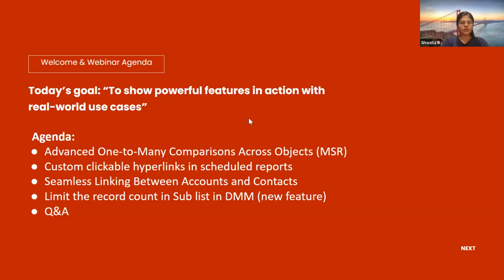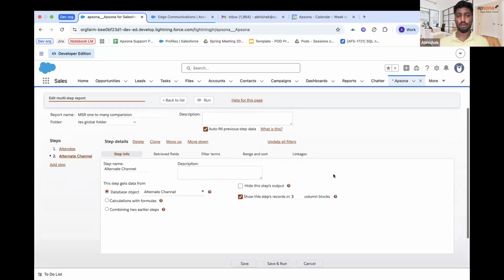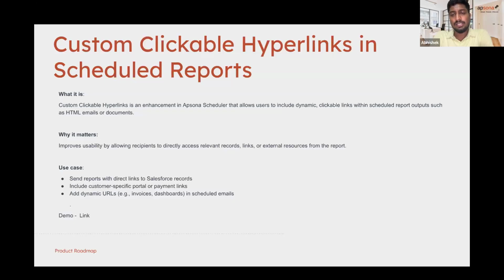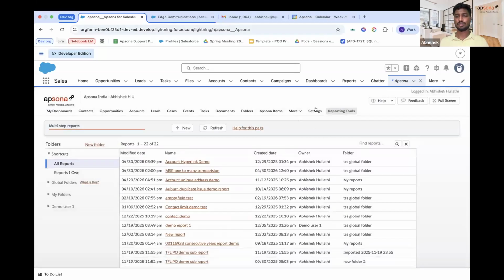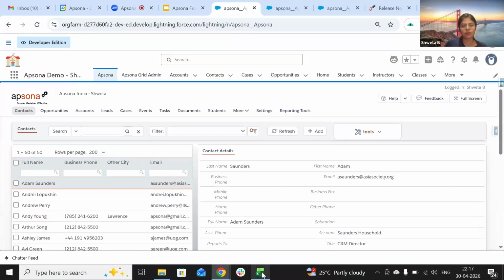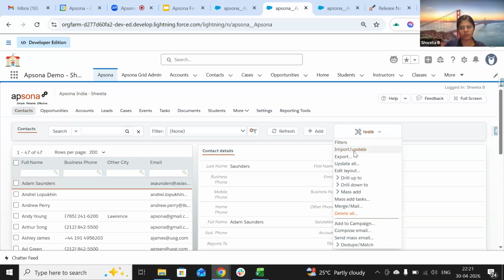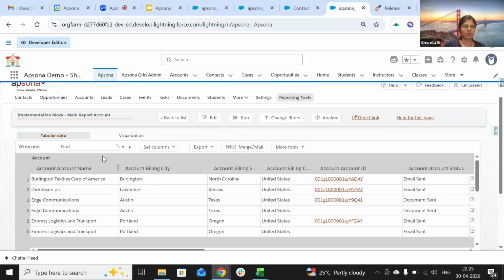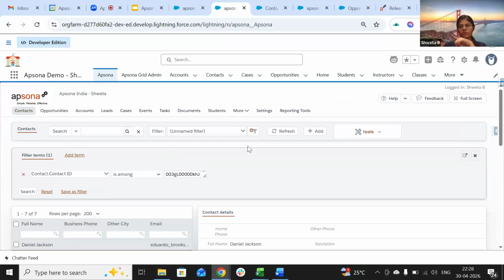April 2026 | Apsona for Salesforce Feature Highlights & Demo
Join us for a quick, practical 30-minute webinar where we spotlight four key Apsona features, drawn directly from real-world customer use cases. Learn how to work smarter with Salesforce data, solve common challenges, and get the most out of Apsona.

This month’s highlights:
1) Advanced One-to-Many Comparisons Across Objects (Reporting)
2) Custom clickable hyperlinks in scheduled reports
3) Seamless Link Between Accounts and Contacts
4) Limit the record count in Sub lists in Document/Mail Merge (new feature)